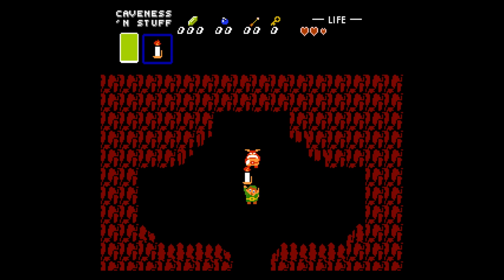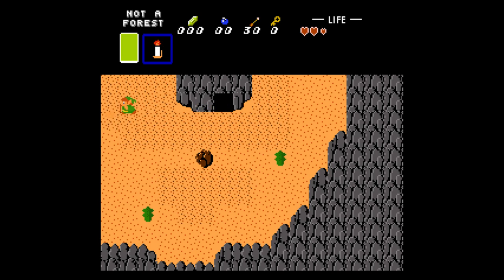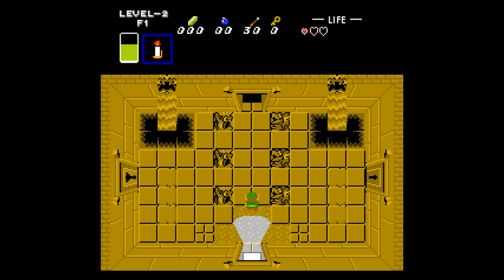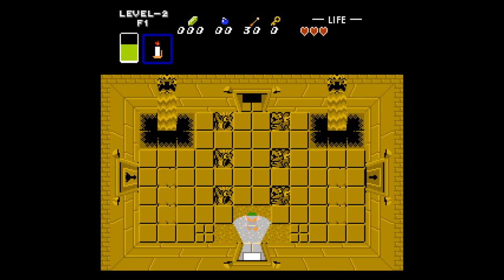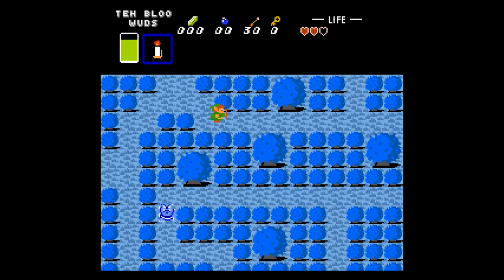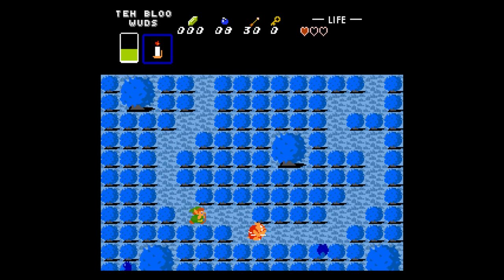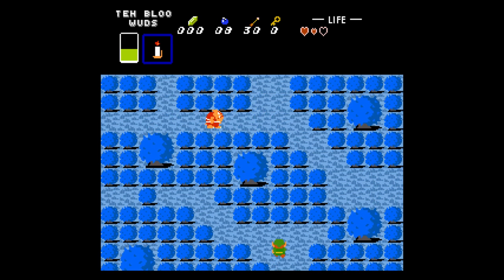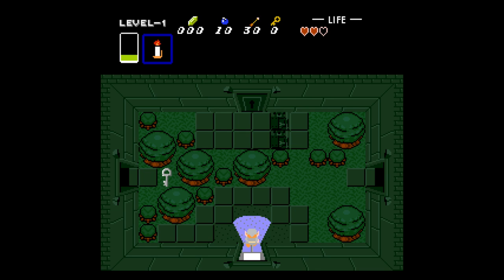Let's Play Zelda Classic Link's Quest For The Hookshot Part 1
Welcome to my Let's Play of the Zelda Classic Quest: Link's Quest For The Hookshot. This is a 1st Time playthrough and semi-blind...expect a lot of wondering what to do and what to expect. Enjoy!